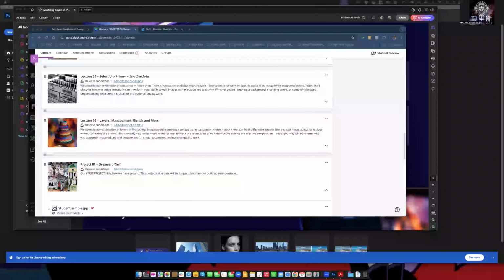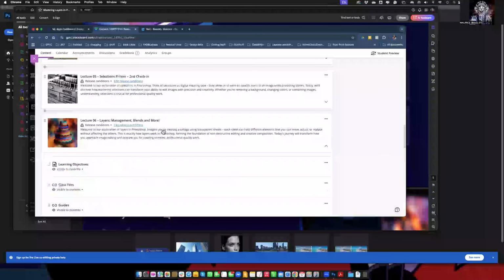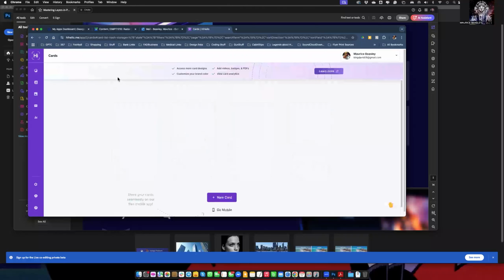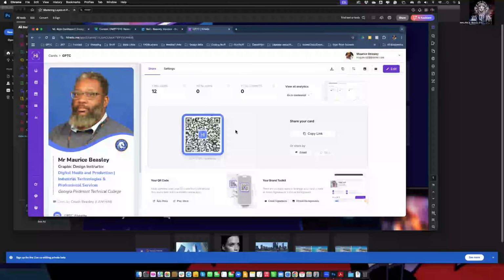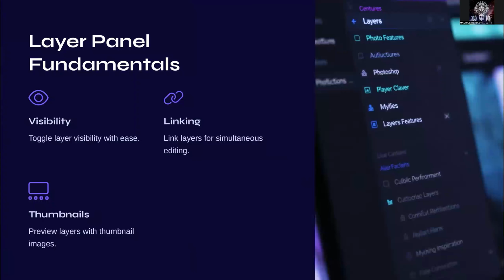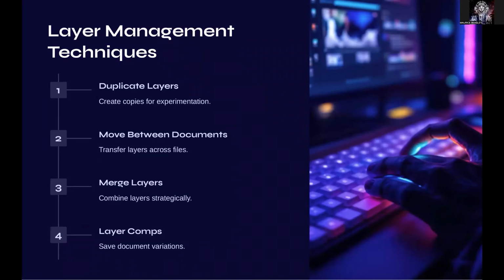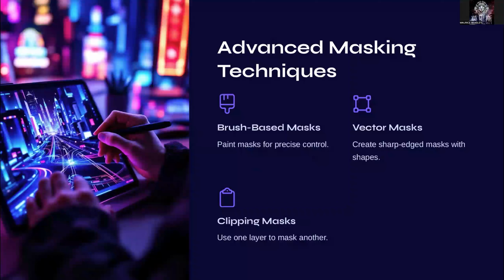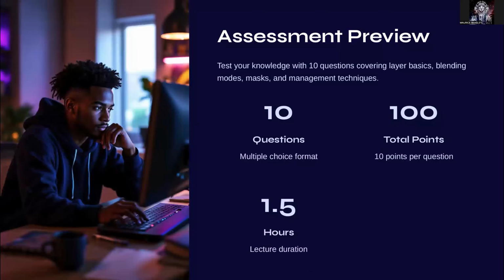DMPT 1010: Introduction to Layers and Layer Basics | Lecture 06, Part 1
Discover the power of Photoshop's layer system with instructor Maurice Beasley in this first segment of Lecture 06. Learn the fundamental concepts that give Photoshop its flexibility for creative projects.